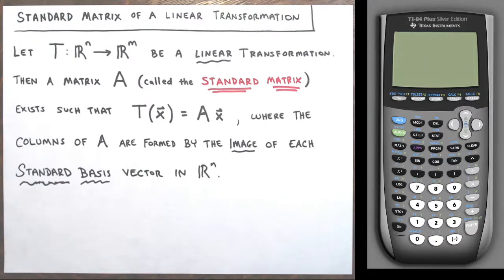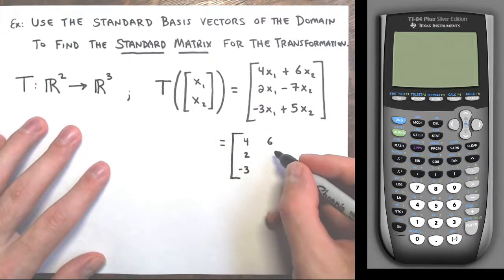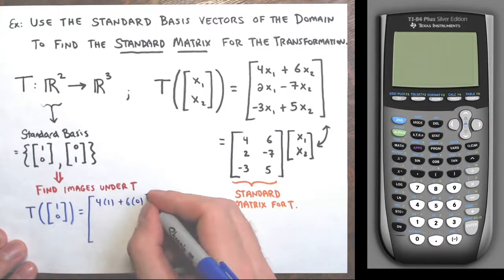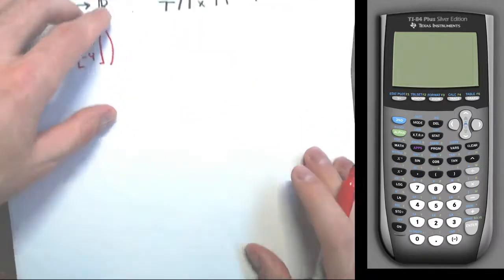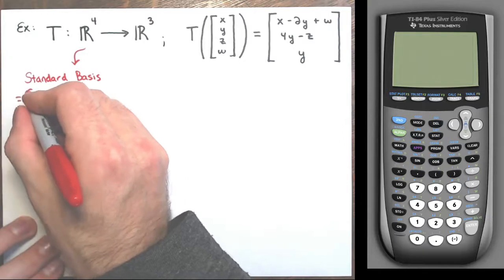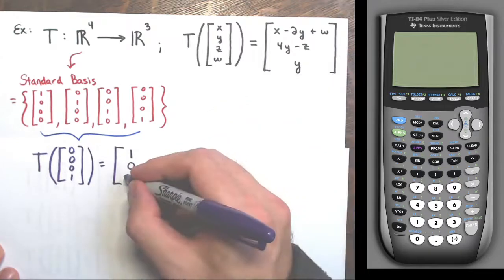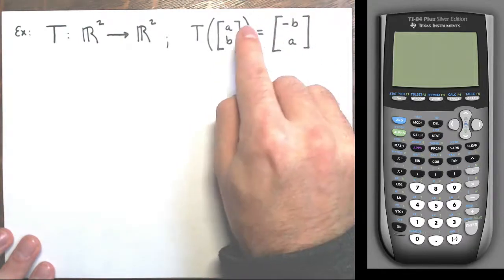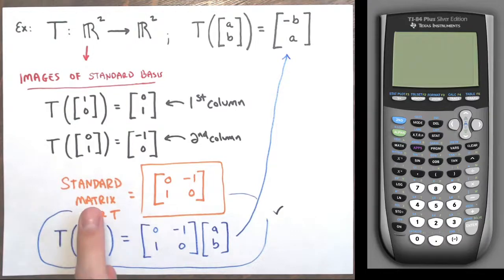Use the Standard Basis to Find a Standard Matrix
In this video, I define the standard matrix of a linear (matrix) transformation.  I then work through several examples in which I find the standard matrix for a given linear transformation by finding the images of the standard basis vectors of the domain.